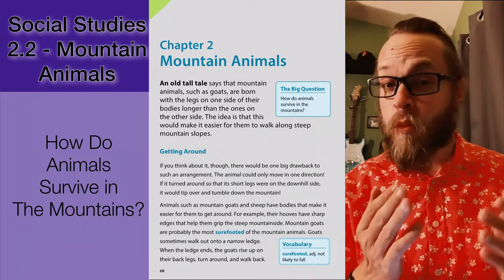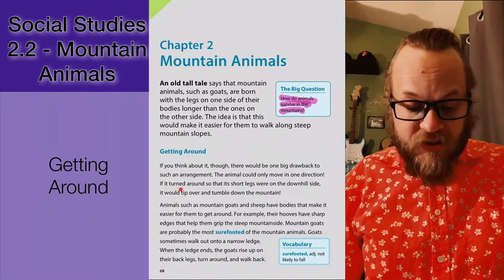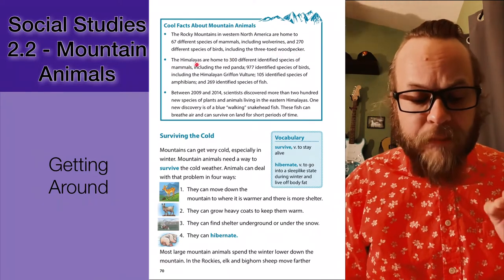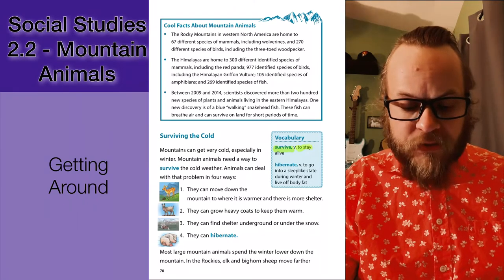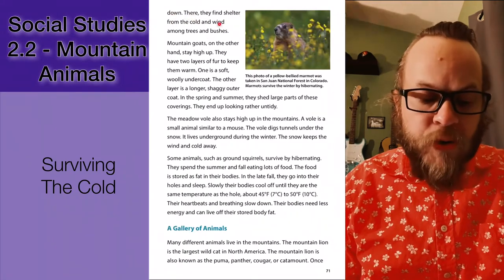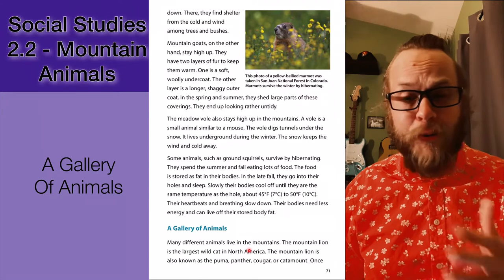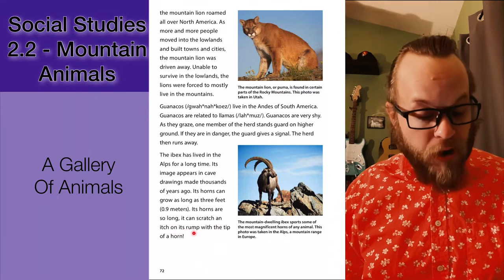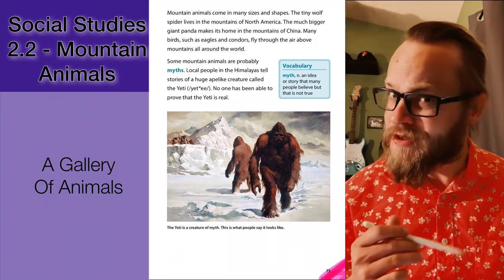Social Studies 2.2 Mountain Animals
For the afternoon of Monday February 8, 2021 scholars will watch this video on Mountain Animals to learn some of the adaptations they have made to live on mountains. After watching the video, scholars will answer 5-10 questions on Google Classroom about this content.